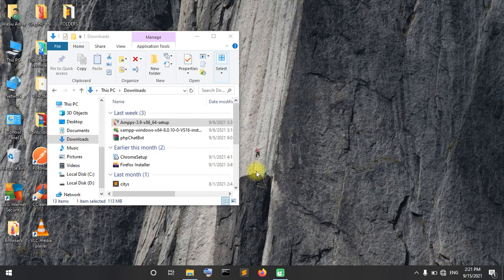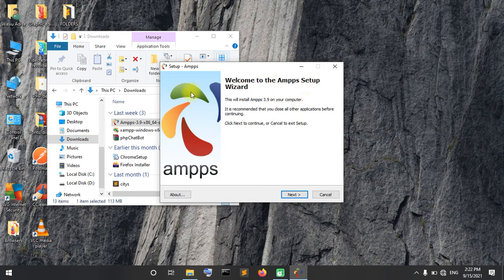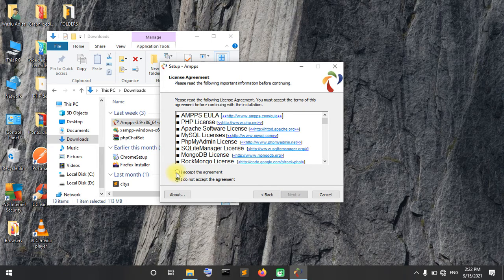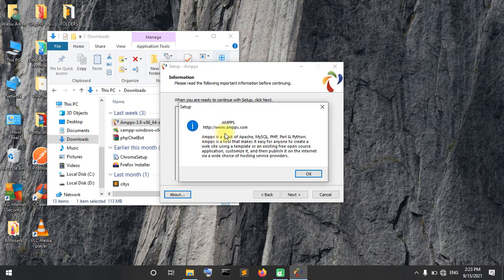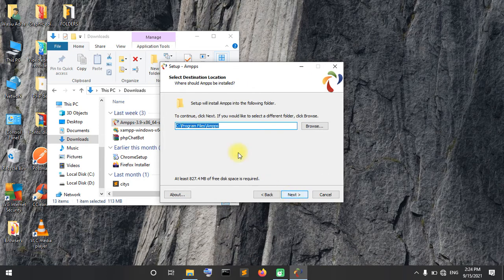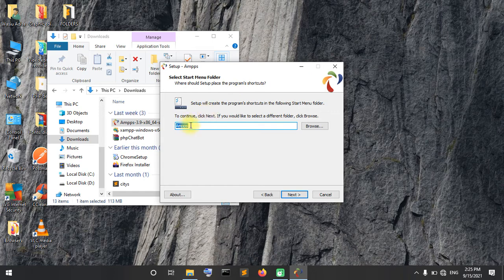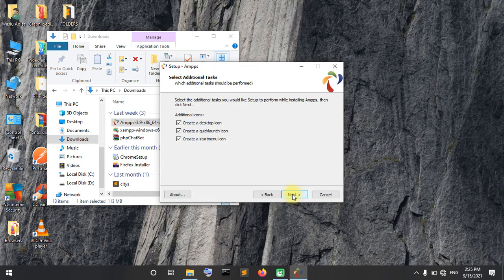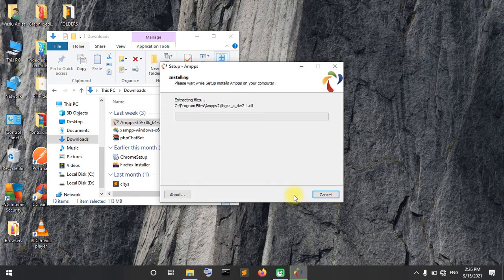How to setup PHP development environment - Part 5.3 - Installation of AMPPS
This covers the installation of AMPPS.